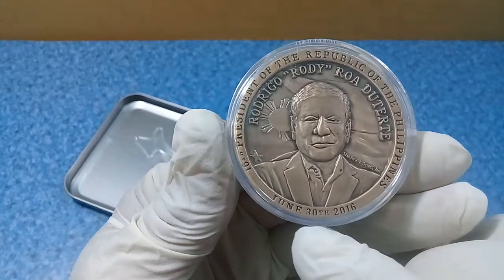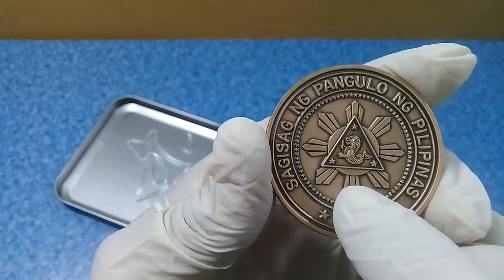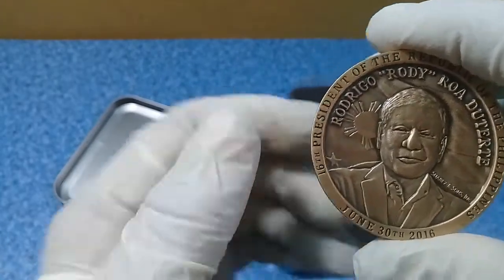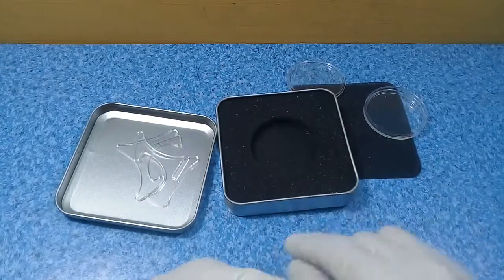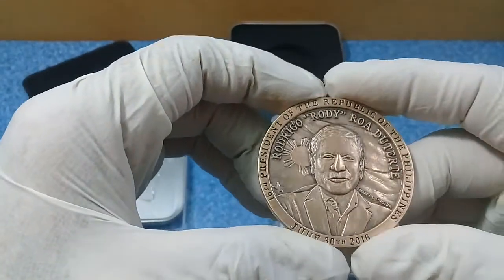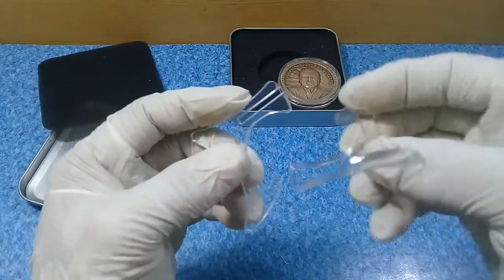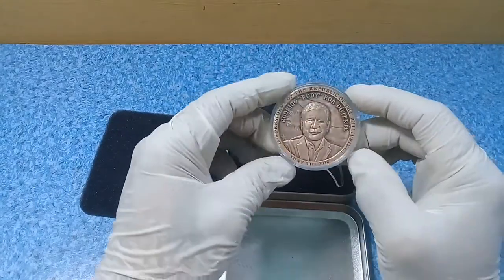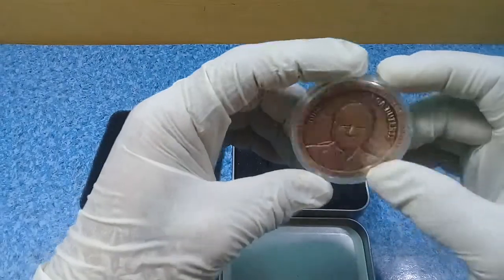DUTERTE MEDAL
medal commemoration of president duterte 2016